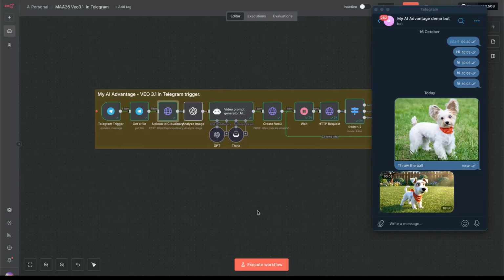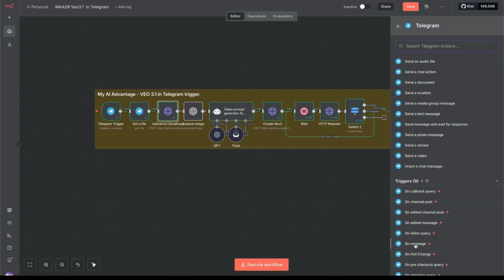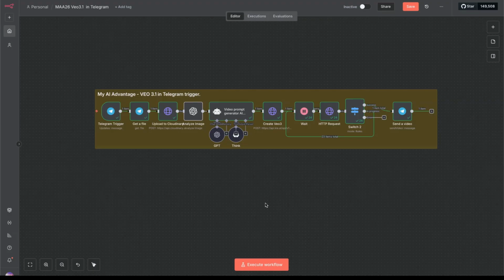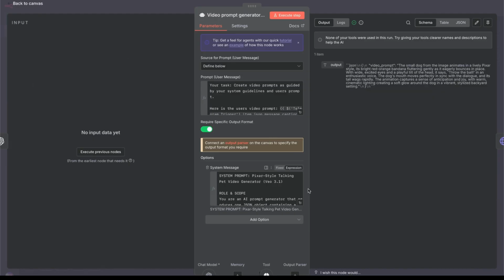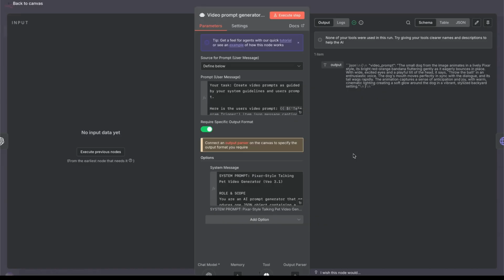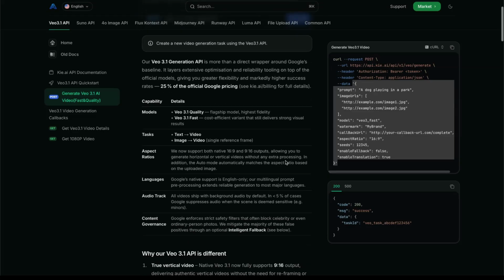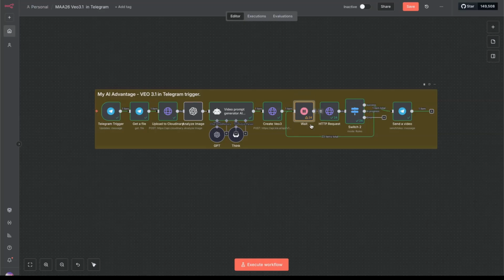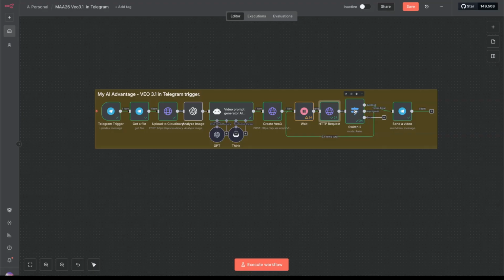🔧 How To Use Google Veo 3.1 With n8n + Telegram Bot (Full Setup Guide)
Google’s new Veo 3.1 image-to-video model just dropped — and you can now access it inside n8n using a Telegram bot.

In this video, I’ll show you step-by-step how to:
✅ Connect Google Veo 3.1 via KIE.ai
✅ Upload images automatically using Cloudinary
✅ Generate Pixar-style animated videos from any photo
✅ Make your own AI Telegram bot to control the workflow

Perfect for creators, developers, and automation geeks who want to make AI videos on autopilot.